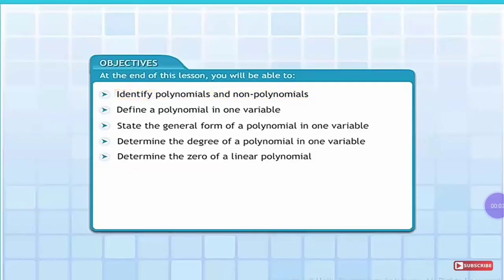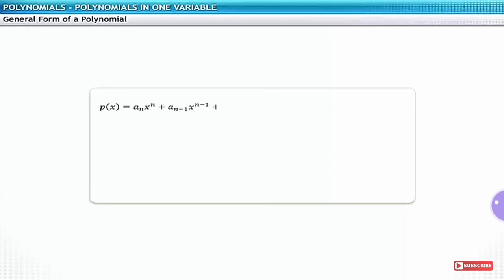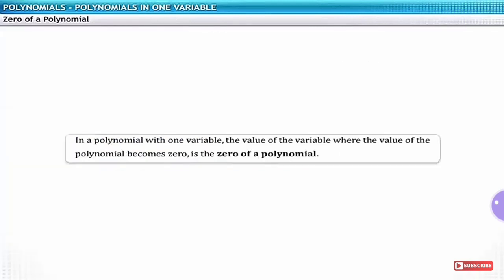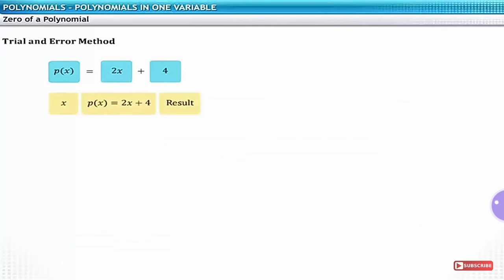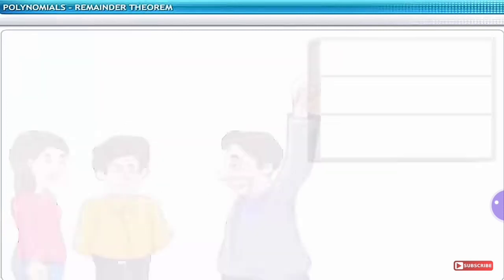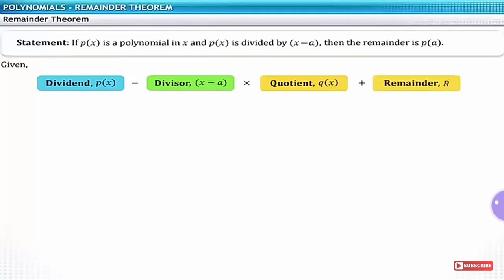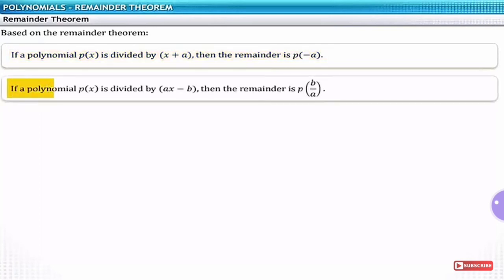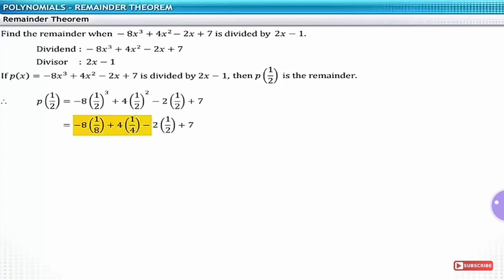Polynomials class 9